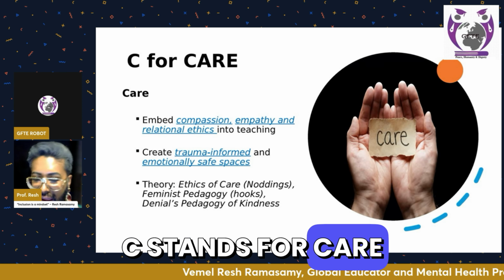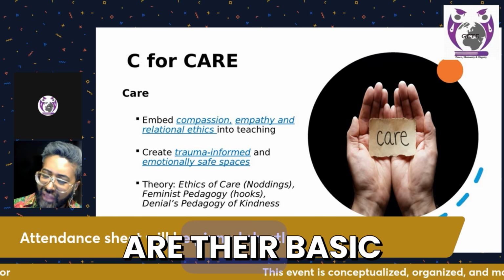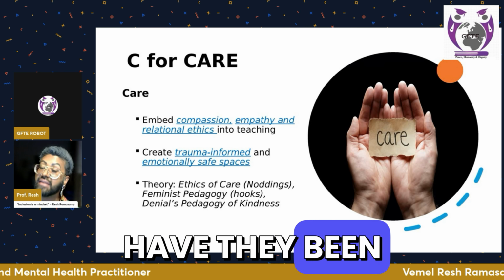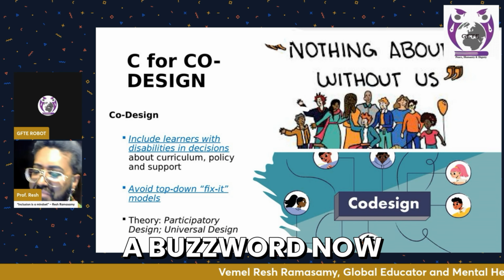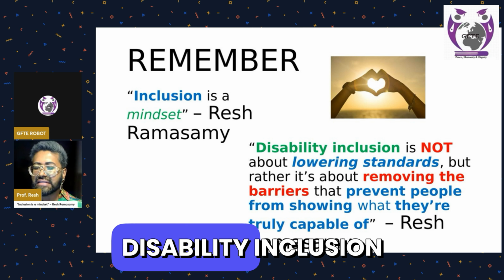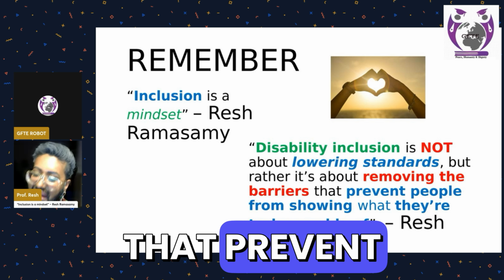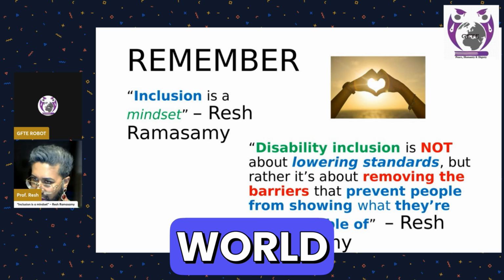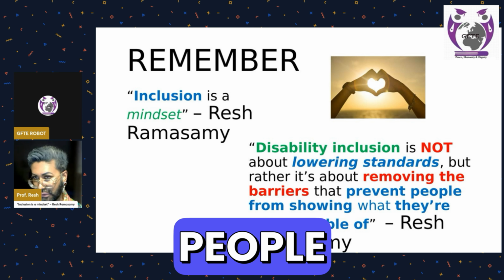My keynote: How to Support Learners with Disabilities in Educational Institutions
On 29 June 2025, I delivered an international keynote on inclusive approaches to supporting learners with disabilities, as part of my ongoing affiliation with the Global Forum for Teacher Educators (GFTE), which is led by the esteemed Professor Munir Moosa. I have proudly held the title of Honorary Professor with GFTE since 2021.

Sharing the virtual stage with esteemed speakers such as Rhoda Garland (Commissioner for the Rights of Persons with Disability) and Marcie Roth (CEO of the World Institute on Disability and former advisor in the Obama Administration), I offered a powerful and deeply personal address.

My keynote centred on inclusive educational practices, underpinned by my own conceptualisation of the ACCESS framework, a model I developed to guide equitable and compassionate support for learners with diverse abilities.

ACCESS stands for:
• A: Agency
• C: Care
• C: Co-design
• E: Equity
• S: Scaffold
• S: Strengths based

Drawing from my lived experience and professional expertise, I inspired educators to rethink traditional approaches and embrace a more humanistic, accessible pedagogy. In my talk, I intentionally used identity-first language to reflect my lived experience, affirming that disability is not an issue for me, but rather a valued aspect of my identity. This personal framing was central to challenging deficit narratives and advocating for strengths-based, inclusive education.

The event attracted an extraordinary audience of over 6.4K views,  87 shares and 554 comments (and continuing) from 75 countries, underscoring my influence as a key global leader in the fields of disability advocacy and inclusive education.

With care and gratitude,
Resh Ramasamy